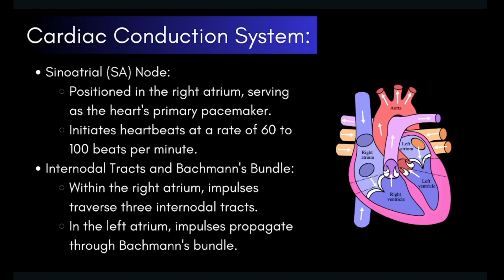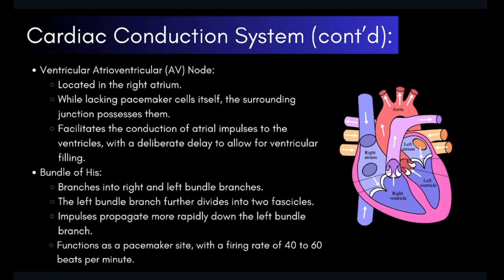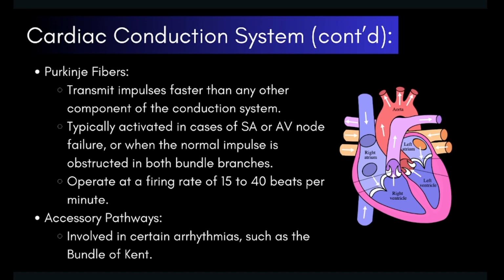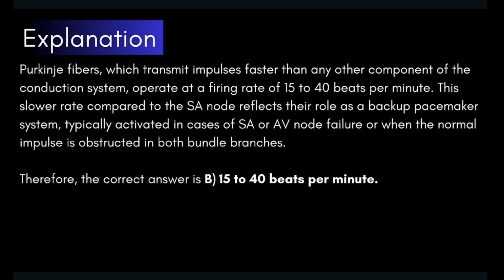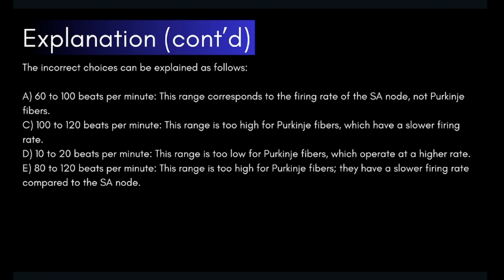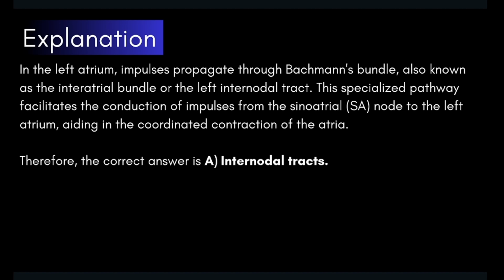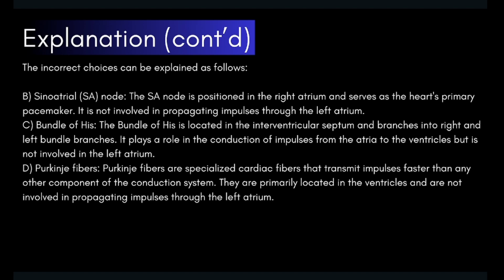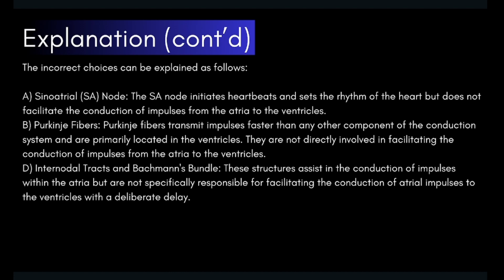Electrocardiogram (ECG) Skills Builder Workshop Part 1: Cardiac Conduction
In this comprehensive workshop, we dive deep into understanding the fundamentals of cardiac conduction and how it translates into interpreting electrocardiograms (ECGs). Whether you're a pre-medical student, medical student, healthcare professional, or just passionate about learning, this multi-part workshop video series is designed to enhance your ECG interpretation skills.

🔍 What will you learn in this workshop?
Overview of the cardiac conduction system
Understanding the physiology behind ECG waveforms
Identifying normal and abnormal conduction patterns
Clinical correlations and case studies to reinforce learning

💡 Why is this workshop important?
Interpreting ECGs accurately is crucial for diagnosing various cardiac conditions, and mastering cardiac conduction is the first step towards becoming proficient in ECG interpretation. Whether you're preparing for exams, enhancing your clinical skills, or just want to deepen your understanding of cardiology, this workshop provides the knowledge and practice you need.

🚀 Don't miss out on this opportunity to boost your ECG skills and take your ECG interpreation to the next level. Hit play now and embark on your journey to mastering cardiac conduction!